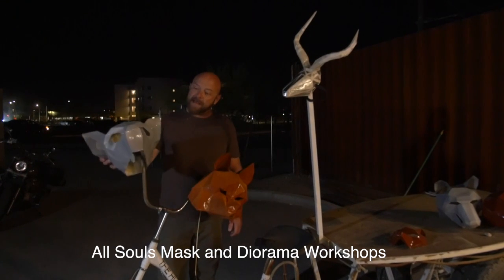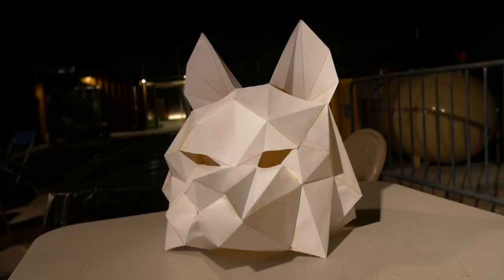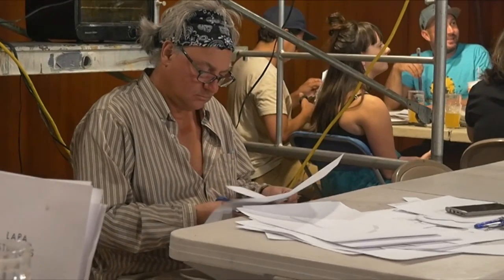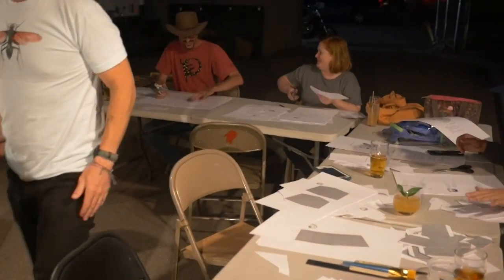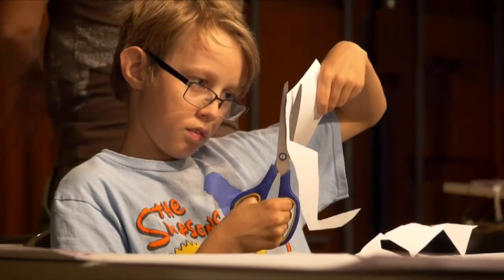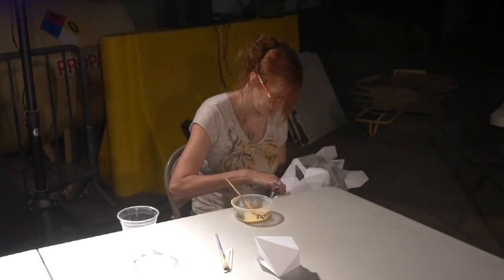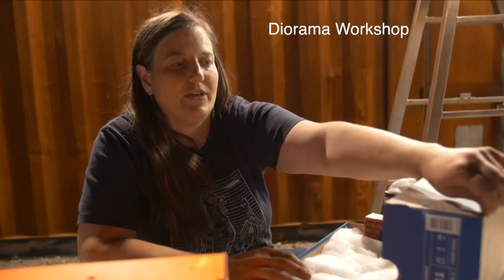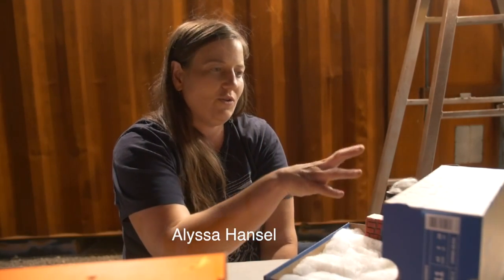All Souls Procession Mask making and Dioramas Work Shops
Learning and sharing at the All Souls  Work Shops for Masks and Dioramas 2019